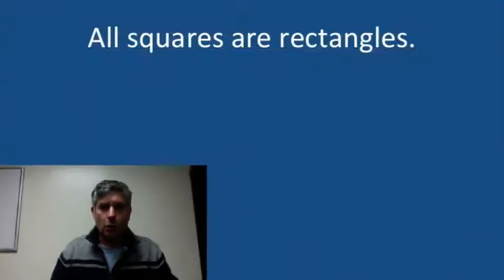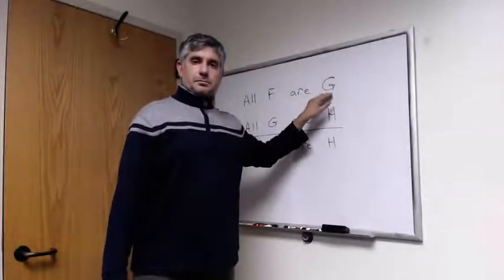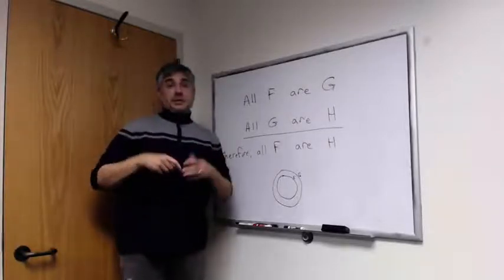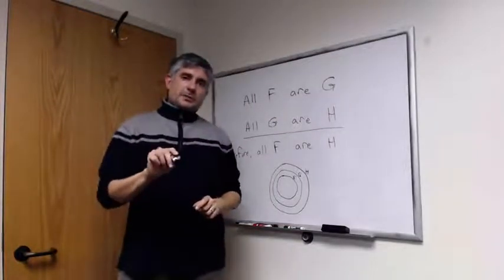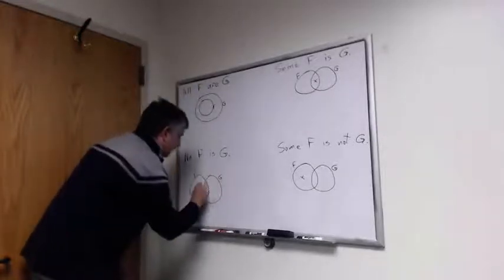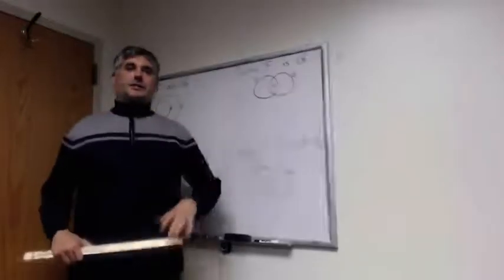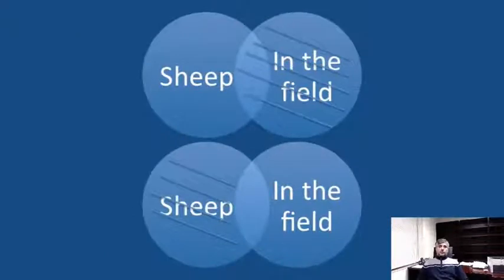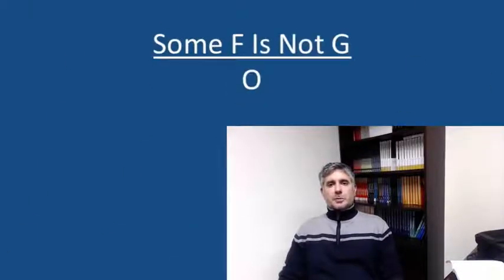[1/2] - Semana 5 - Coursera - Pense novamente - Introdução à Lógica Categórica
6 - 1 - Lecture 5-1 - Intro to Categorical Logic (2118).mp4